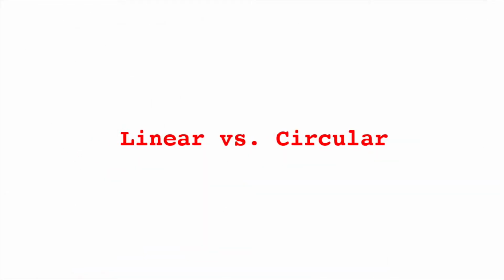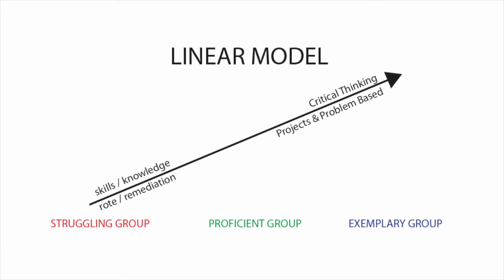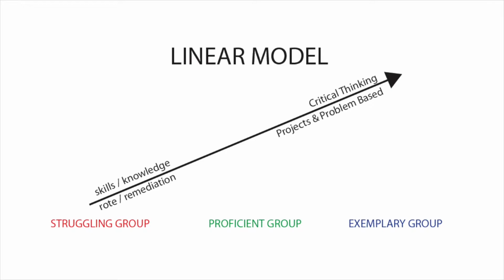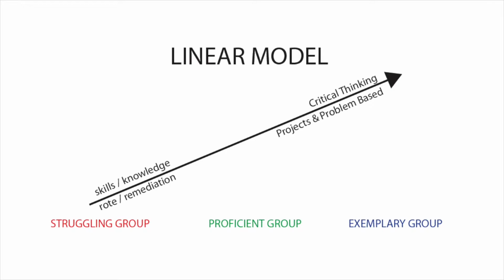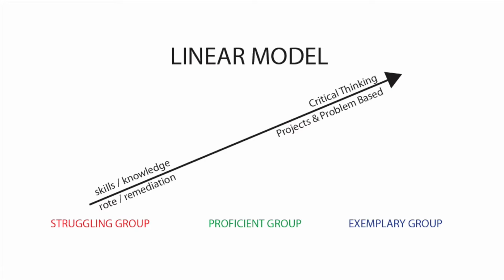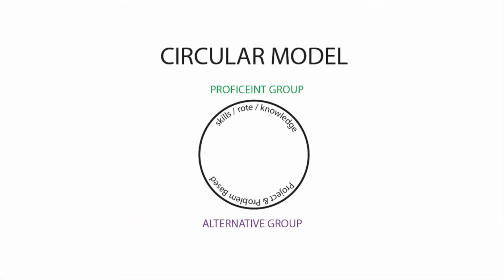Instructional Strategies: Linear vs. Circular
Rethinking the best teaching strategies for diverse populations